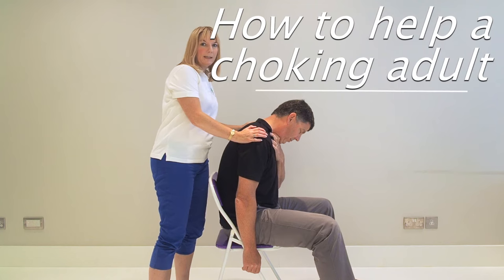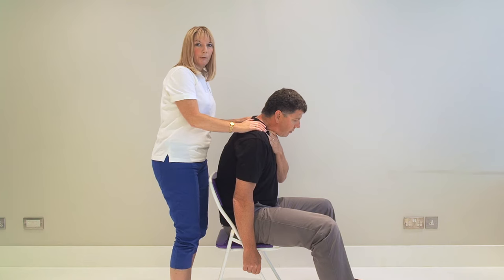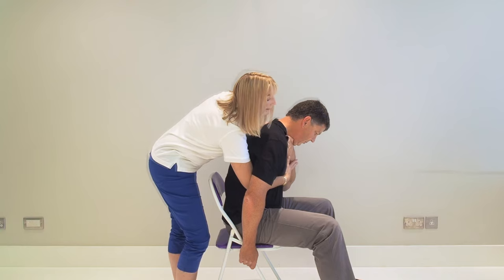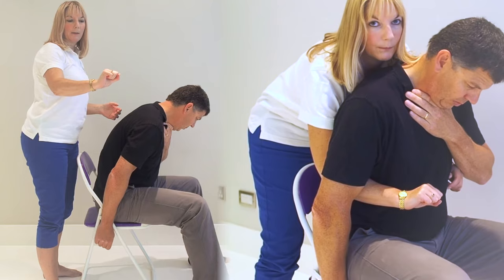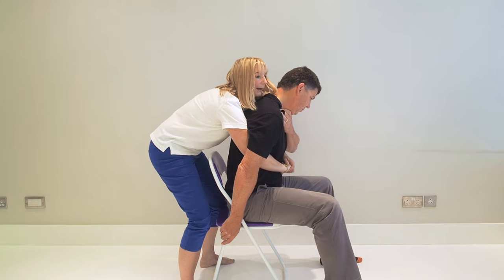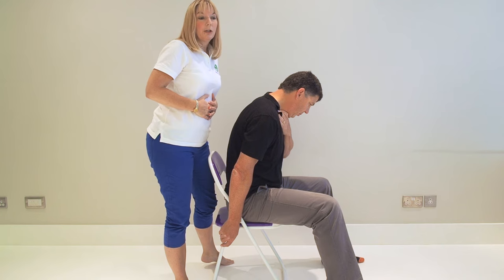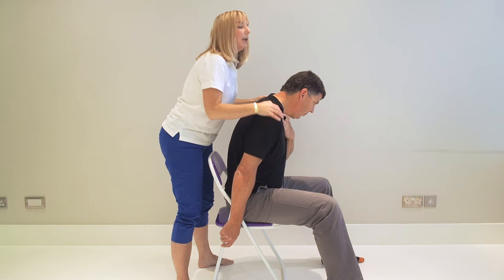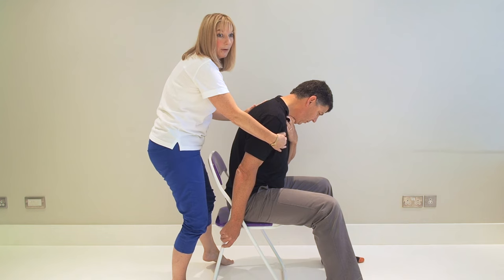Choking Adult | First Aid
What to do if an adult is choking.